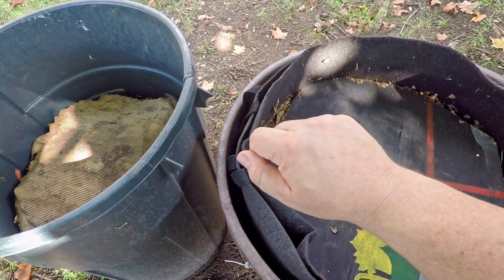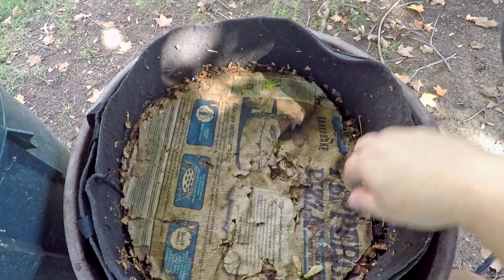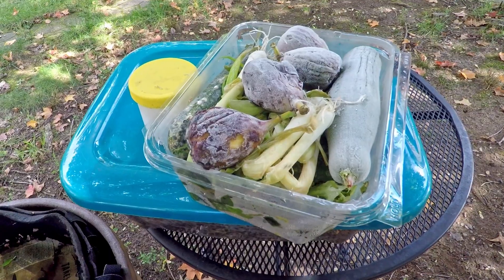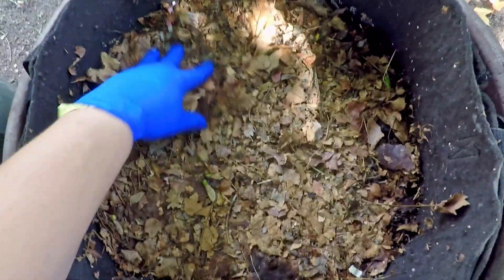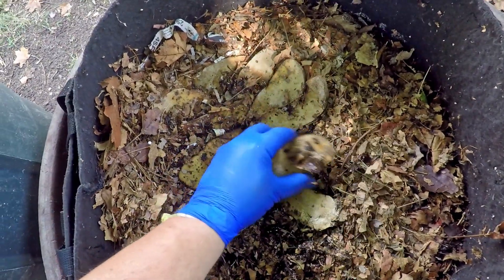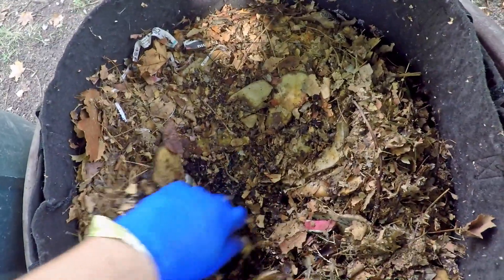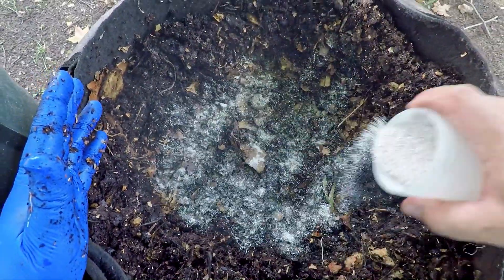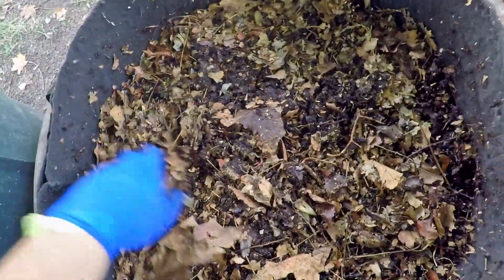Big feeding for worms in outside bag system - farm vermicompost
After 12 days, the 67-day old outdoor worm bag system was ready for a nice feeding. And a very nice feeding it was

DIATOMACEOUS EARTH:
5 lb bag food grade with duster
4 lb bag

NEEM CAKE
5 lb

NEEM OIL
16 oz
32 oz
128 oz

SEE-THROUGH COMPOST CONTAINERS:
3 chamber acrylic; includes 3 thermometers

00:00  |  Intro
02:15  |  Inspect system
08:10  |  Apply bedding, food & grit
12:37  |  Cover up & put away